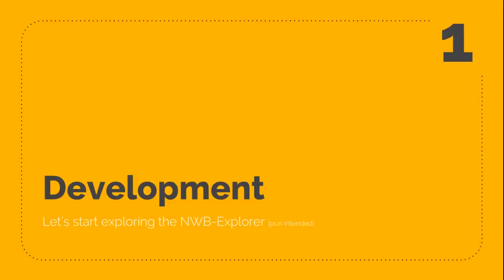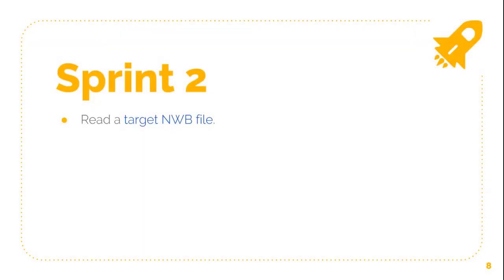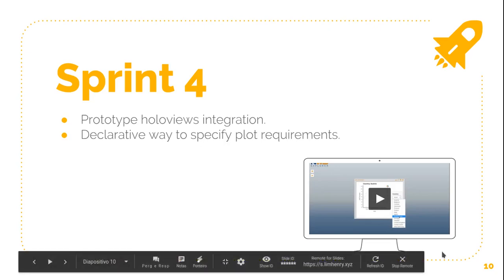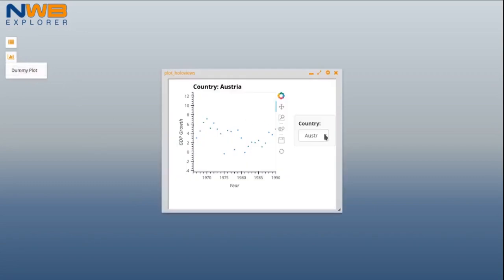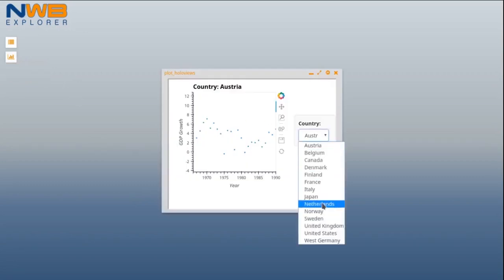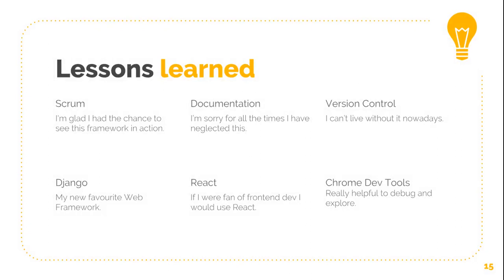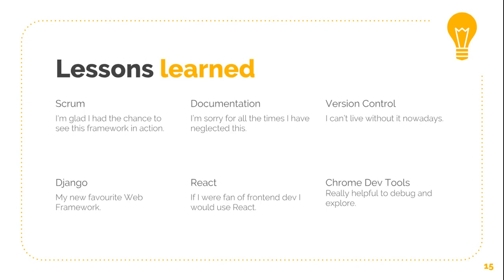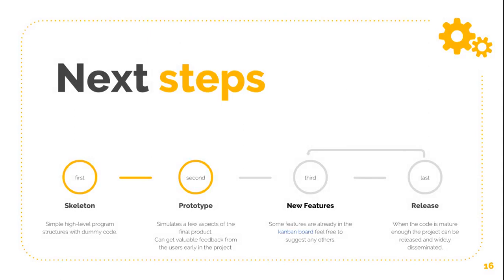Google Summer of Code: Add support for Neurodata Without Borders 2.0 to Geppetto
The release of a new NWB version makes it necessary the reintegration of this format into the awesome open-source in-browser neuroscientific simulator, Geppetto. This integration will allow any Geppetto based application to be able to provide visualization of simulated data alongside of electrophysiology recordings.